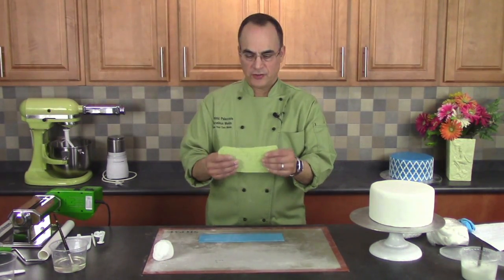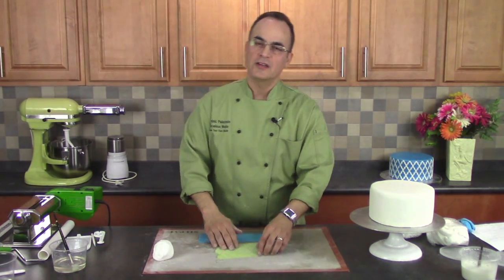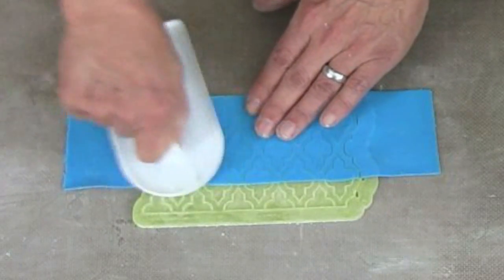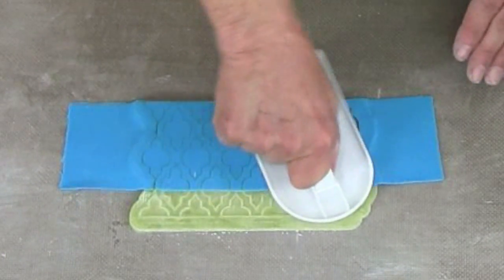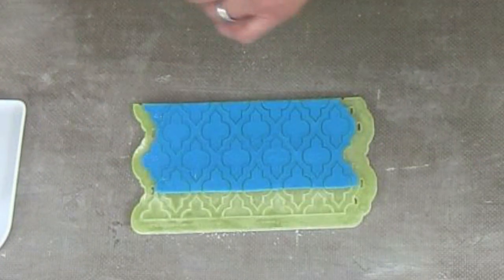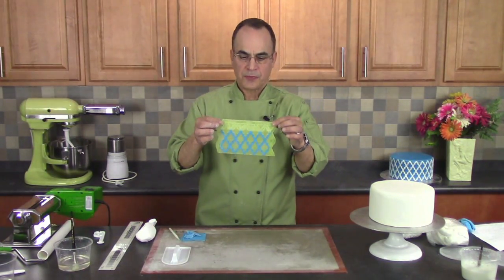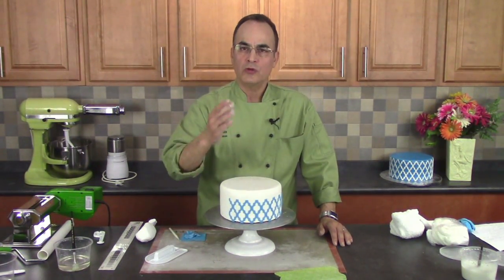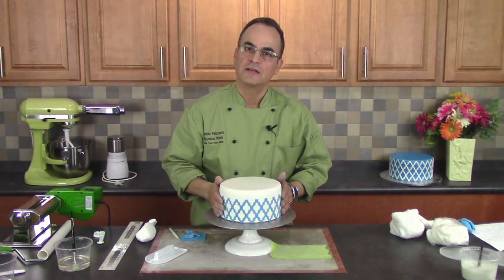How to Use Silicone Onlays® on a 3 inch Tall Cake Video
This short video was made for our friends in the UK and other countries where the average height of a cake is around three inches. Learn how to use Silicone Onlays® to apply incredible decorations to this type of cake. You won’t believe how easy it is and you will learn how Silicone Onlays® can be used in many unconventional cake decorating situations.